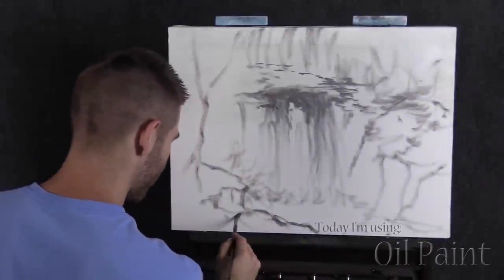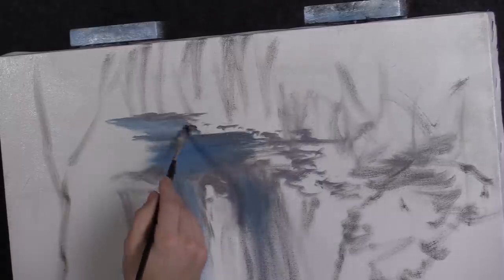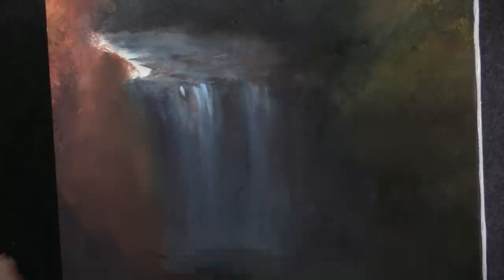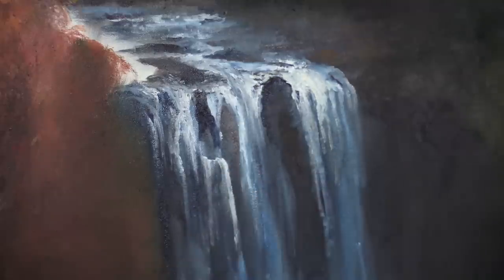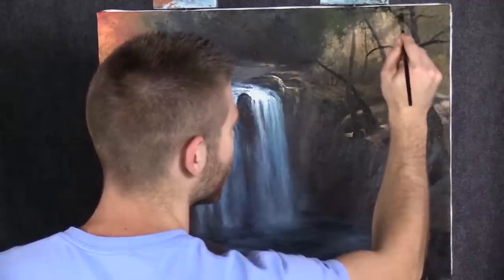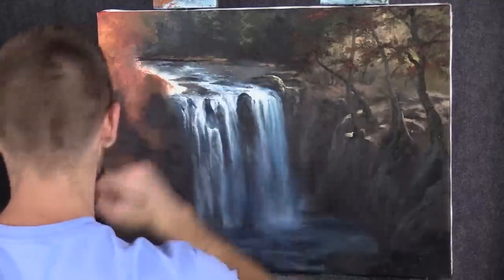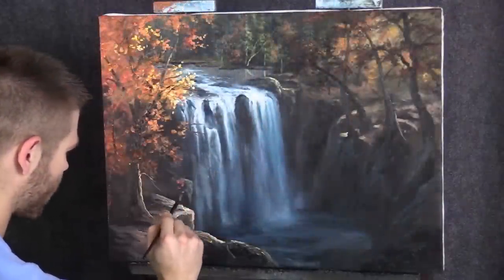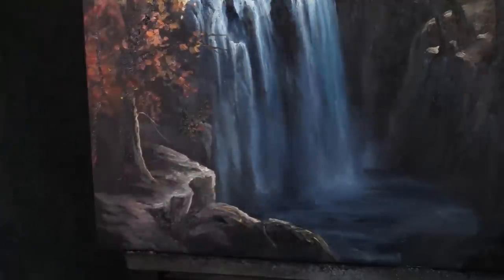Waterfall in Autumn | Paint with Kevin ®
Watch an artistic, waterfall landscape painting with vivid Autumn colors, filled with sunlight being crafted in oil paint. Don't miss out on the "5 things you must know before your next painting" free video download Learn to paint landscape with step by step instruction. With just a bit of practice you can be happy with your trees, ocean waves, clouds and entire oil painting!